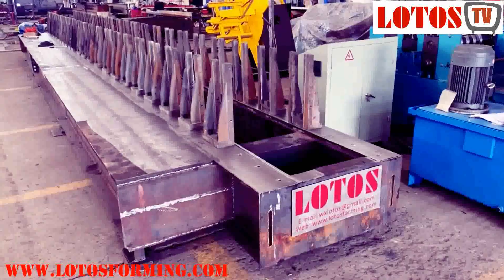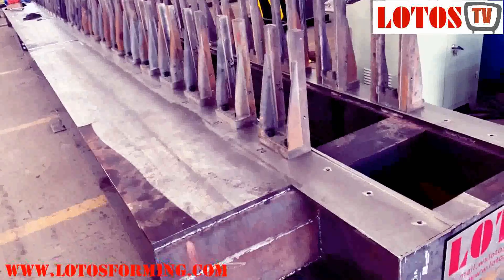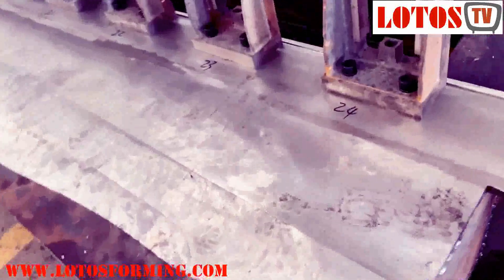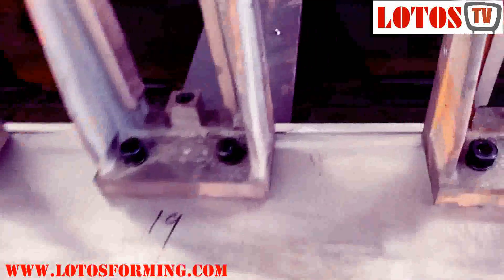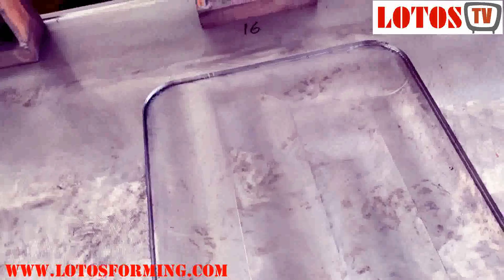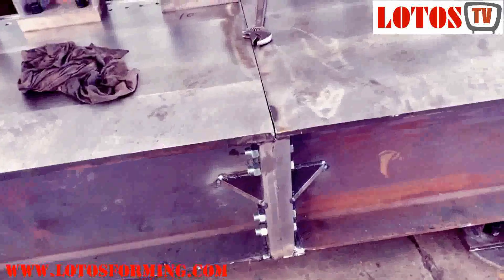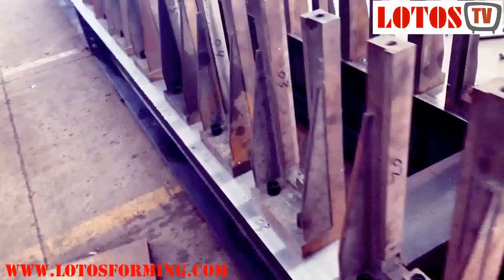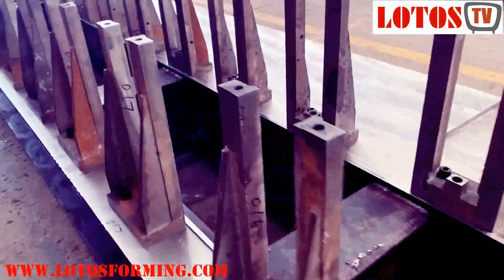【 Roll Forming Machine 】: Making roll forming machine | Roll forming machine design " 2020 DESIGN "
How do you make Roll Forming Machines?
Making roll forming machine : A roll forming machine bends metal at room temperature using a number of stations where fixed rollers both guide the metal and make the necessary bends. As the strip of metal travels through the roll forming machine, each set of rollers bend the metal a little more than the previous station of rollers.